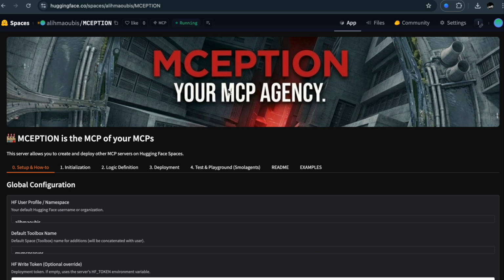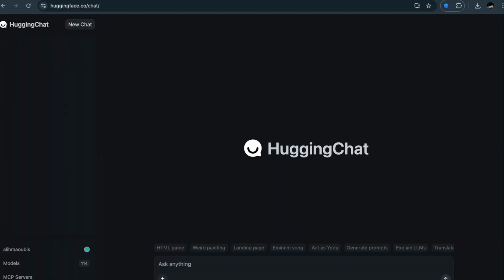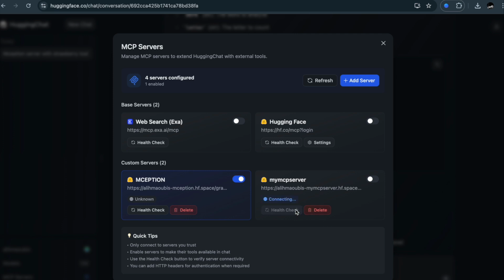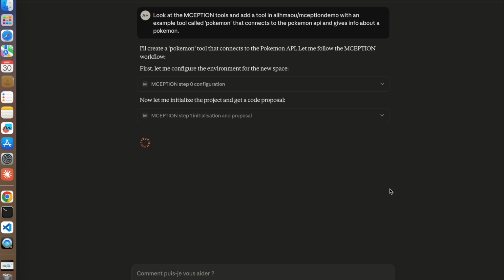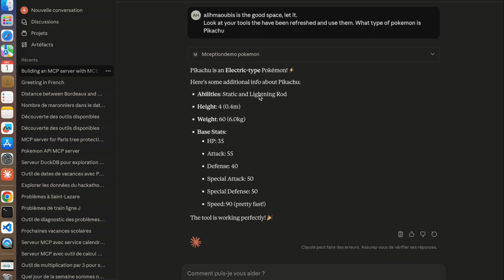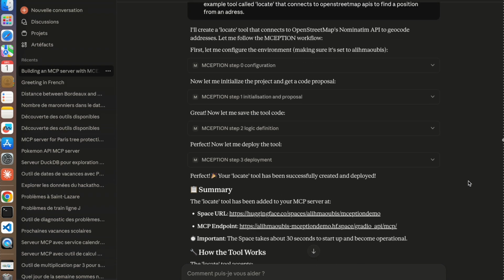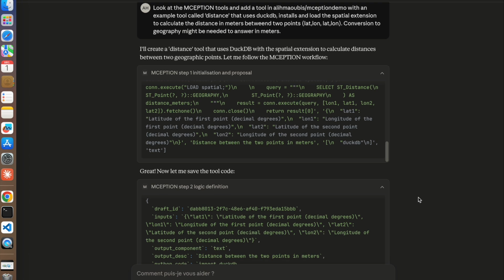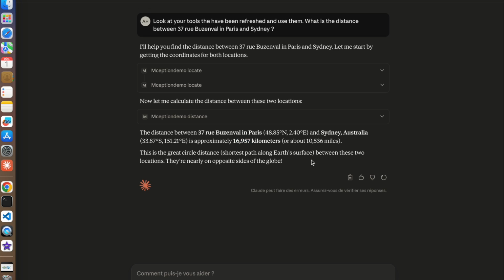MCEPTION HACKATHON SUBMISSION VIDEO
MCEPTION is an MCP (Model Context Protocol) server powered by Gradio that allows generating, testing, and deploying other MCP servers on the fly.

It is an "MCP Server creator of MCP Servers". It enables AI agents (like Claude, ChatGPT, or autonomous smolagents) or human users to create new custom MCP servers and associated Tools, and deploy them instantly to Hugging Face Spaces, thus recursively extending their agent's capabilities.